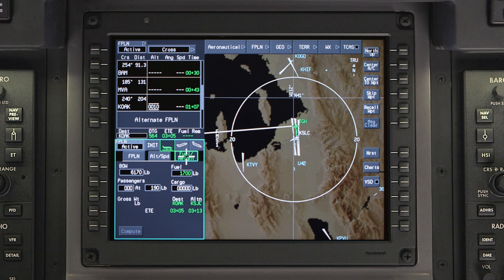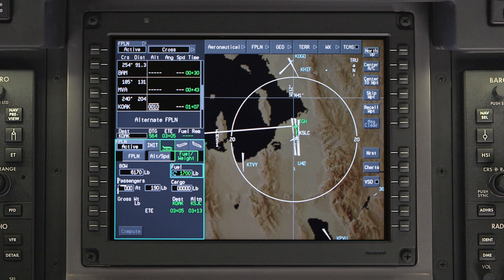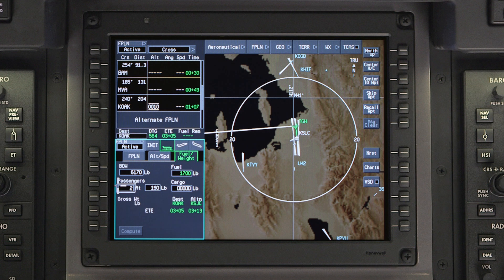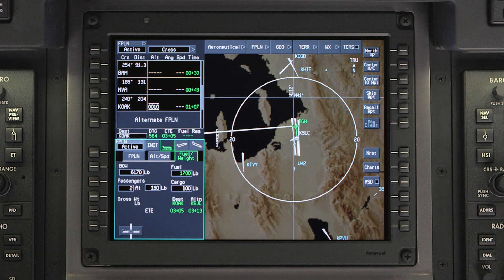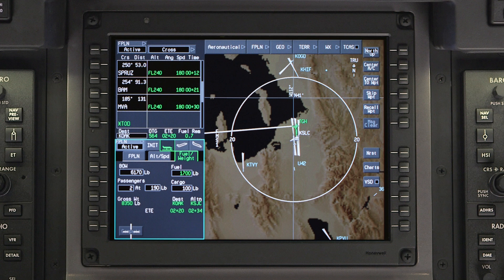Performance Data on Apex Systems: Fuel and Weight Tab | Aero Training TV | Honeywell Aviation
Operational description and demonstration of Honeywell Primus Apex® Display System Entering Performance Data on Apex Systems - Fuel and Weight Tab as installed in the Pilatus PC-12 NG Cockpit.